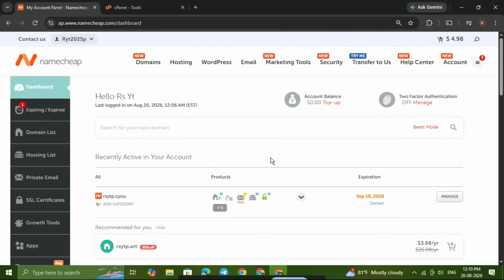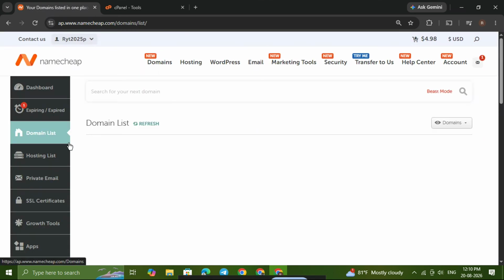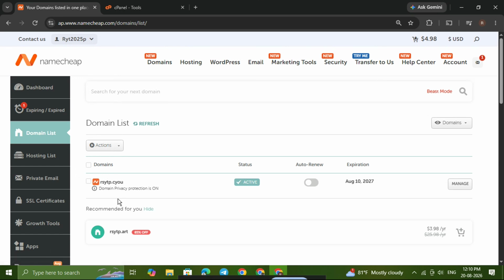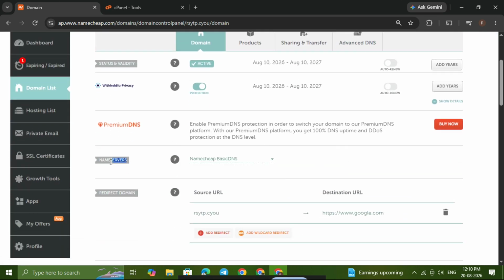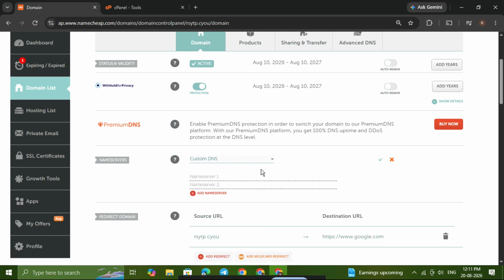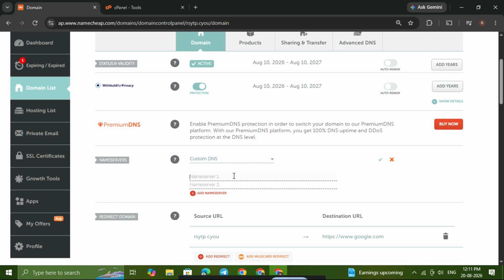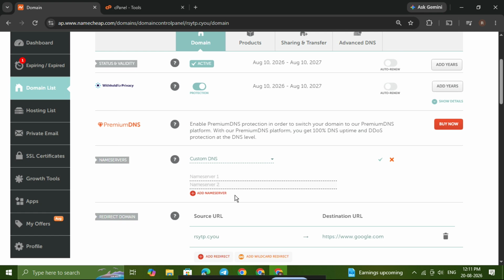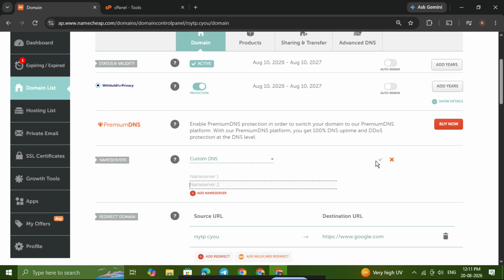How To Change Namecheap DNS Settings (Easy Guide)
Learn how to change Namecheap DNS settings and update your nameservers step by step. This tutorial covers where to find the nameserver section, how to enter custom DNS values, and what to expect during propagation.

🕚Timestamps:
0:00 Intro
0:17 Log In To Namecheap And Open The Dashboard
0:31 Go To Domain List And Select Your Domain
0:52 Open Manage And Find Nameservers
1:12 Choose Custom DNS And Enter Nameservers
1:50 Save Changes And Wait For Propagation

✍️What You'll Learn In This Video:
• How To Change Namecheap DNS Settings
• How To Find The Nameservers Section In Namecheap
• How To Enter Custom DNS Nameservers Correctly
• How To Save Namecheap DNS Changes Safely
• How DNS Propagation Works After Updating Nameservers

💡Pro Tips:
• Copy and paste your nameservers exactly as provided by your host.
• Double-check you selected the correct domain before saving changes.
• DNS propagation can take time, so be patient after updating.
• Keep a backup of your previous DNS settings in case you need to revert.